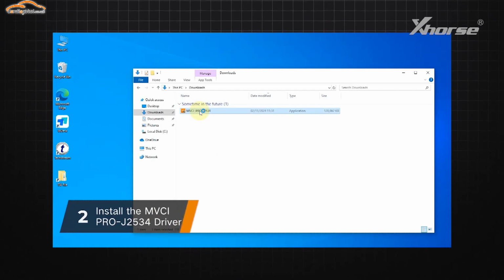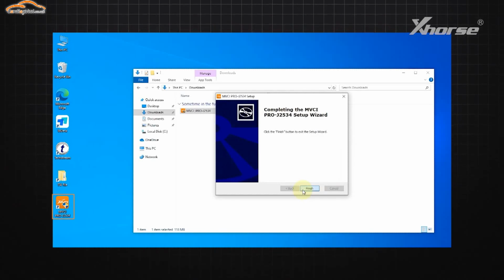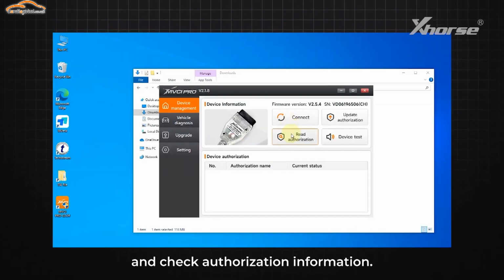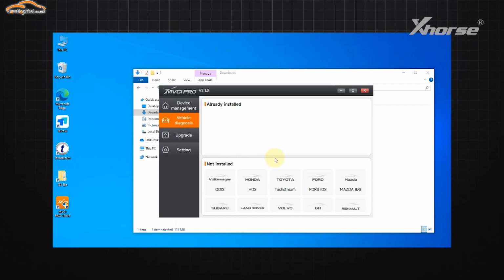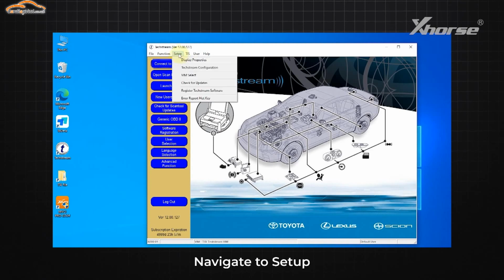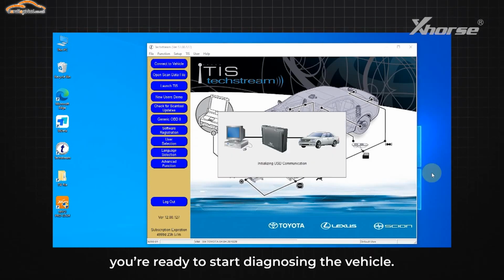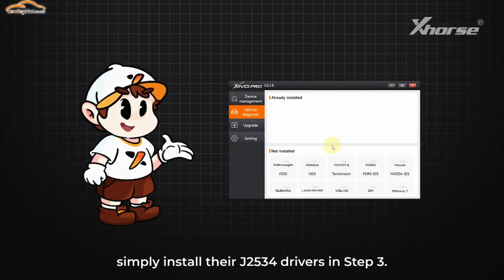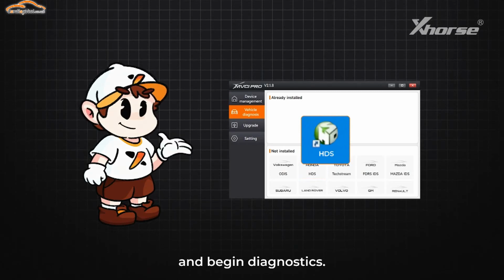How to Use Xhorse MVCI PRO J2534 for Vehicle Diagnostics & Programming? - Cardiagtool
XHORSE MVCI PRO J2534 Vehicle Diagnostic Programming Cable